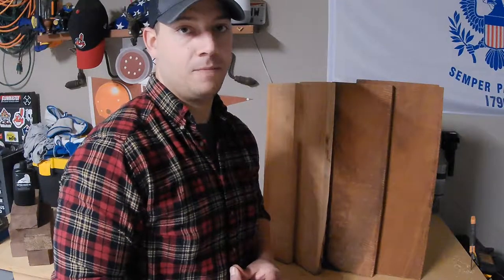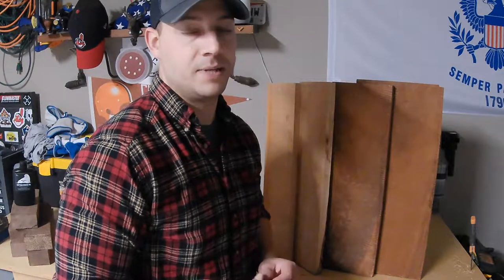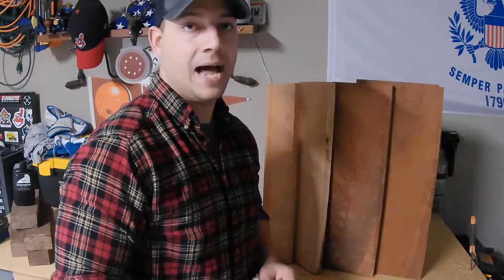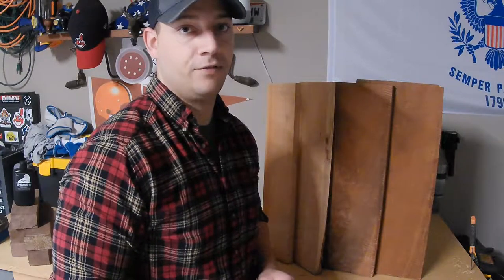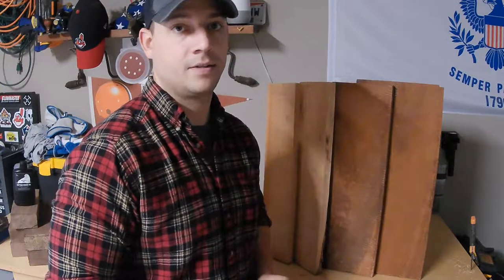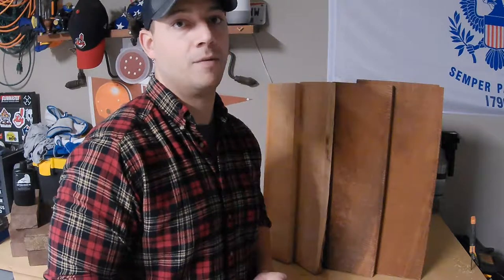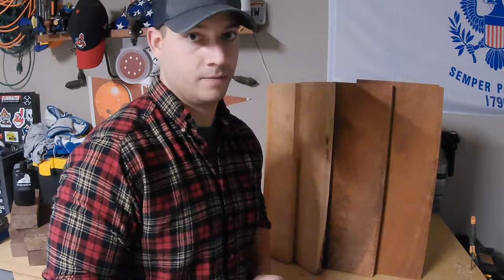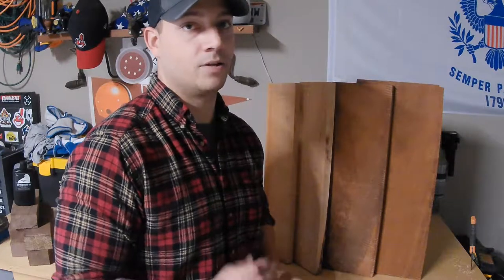Black Forest Sawmill Review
Hey everyone,
If you've thought about buying wood online, look no further than Black Forest Sawmill. Here is my review of my recent purchase.